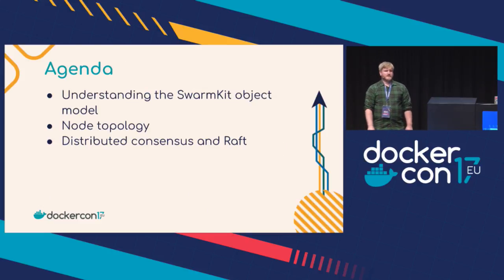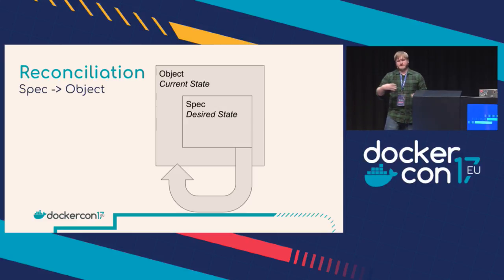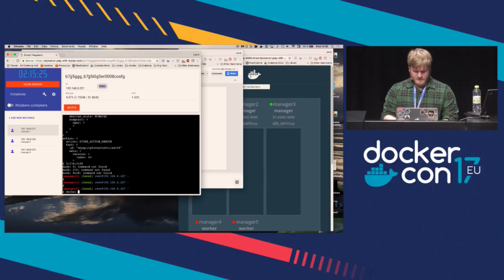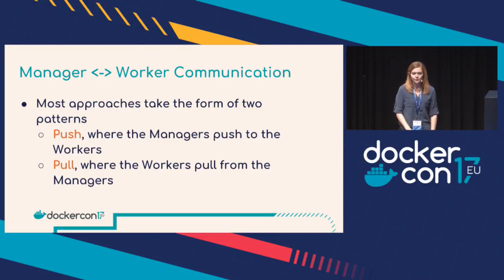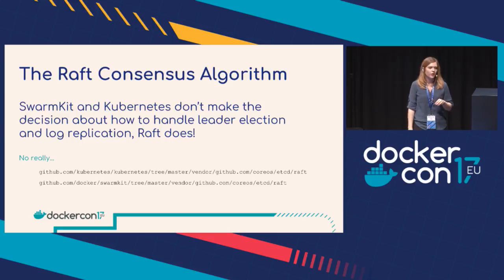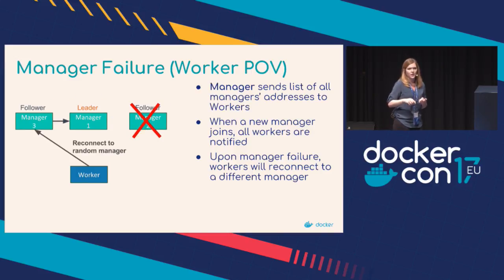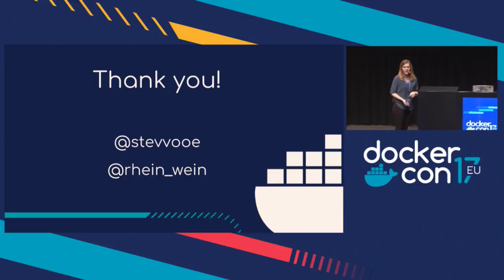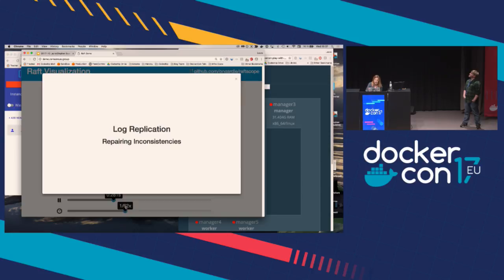Container Orchestration from Theory to Practice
Laura Frank, Stephen Day